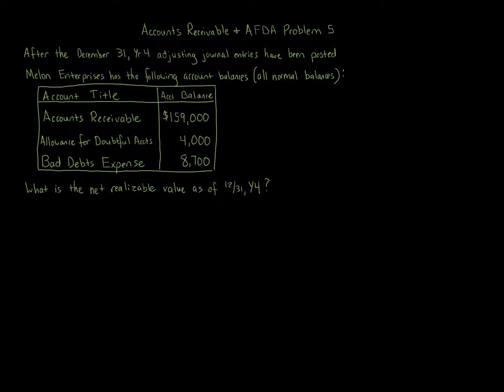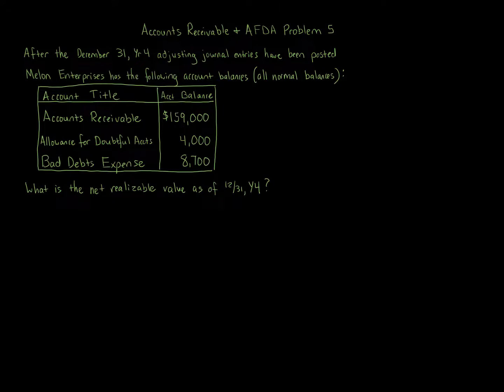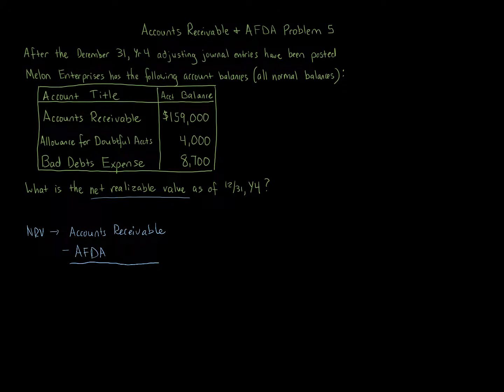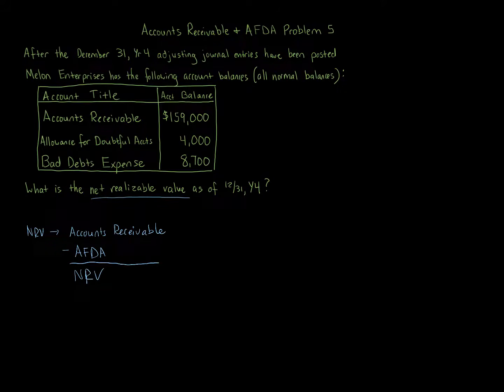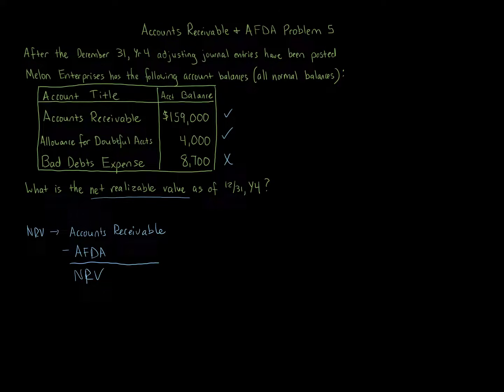Accounts Receivable & AFDA Problem 5